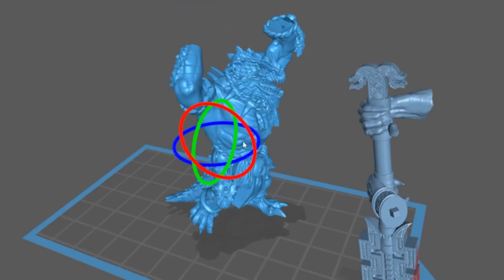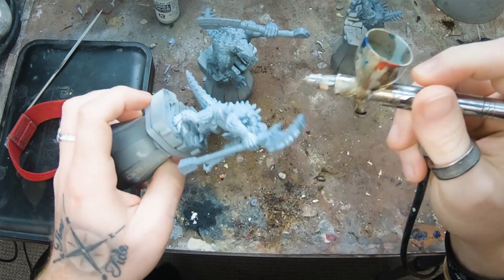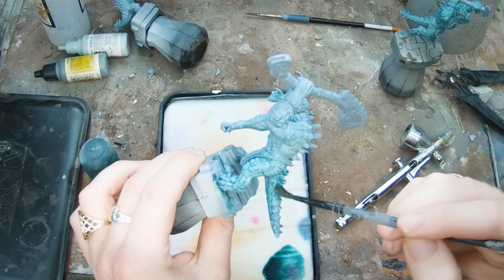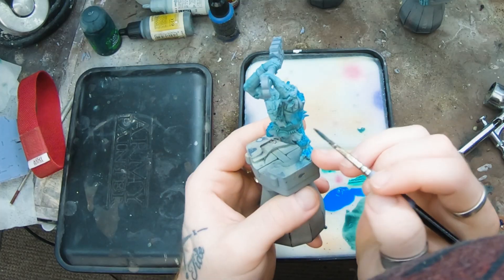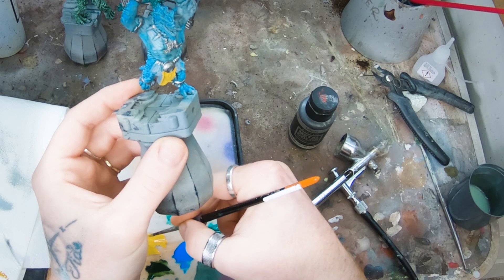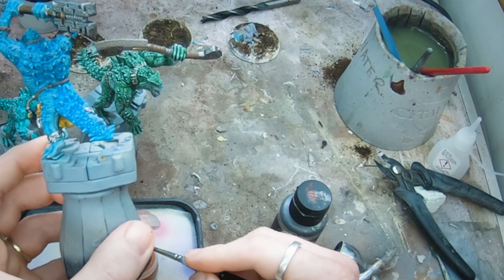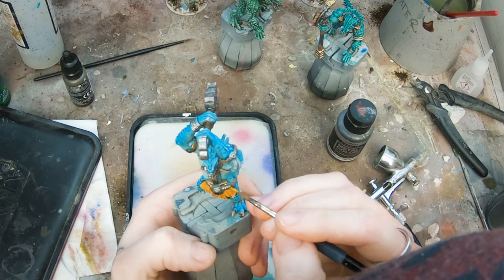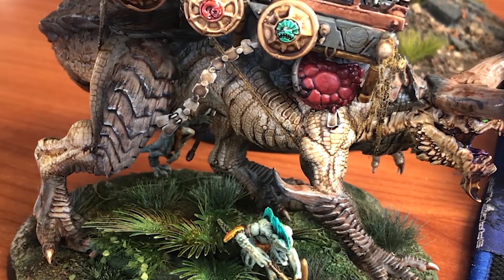New Seraphon Army for 2020 | Flesh Skin Tones Tutorial | LOST KINGDOM MINIATURES | Kroxigors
A few simple steps to painting and blending Seraphon flesh with inks, washes and shades.

MS Paints is a miniature channel dedicated to future-proofing my hobby painting and building against a progressive disability.